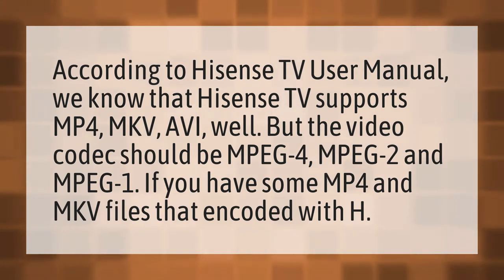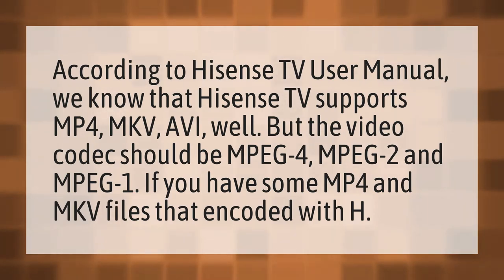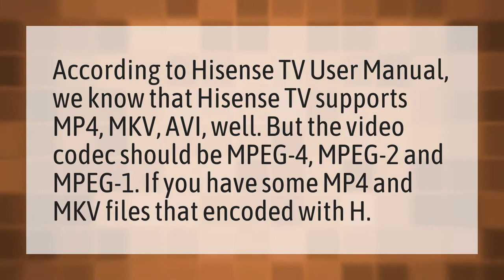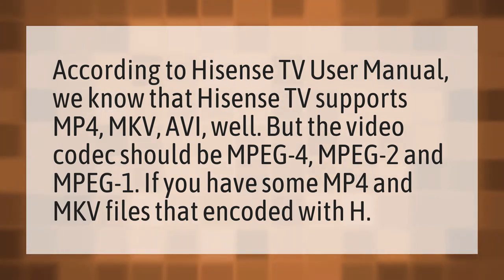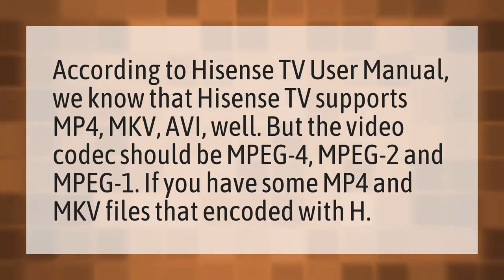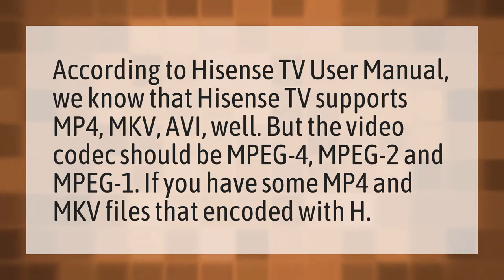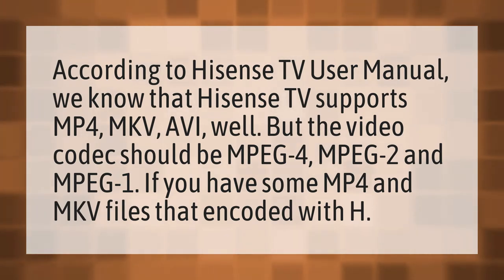What USB format does Hisense TV support?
Apps Hisense TV • What USB format does Hisense TV support?